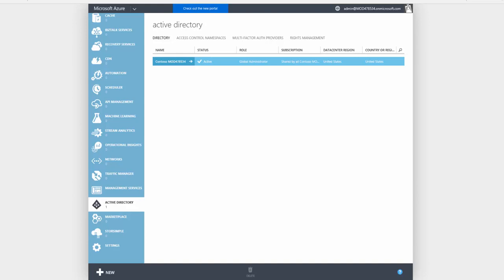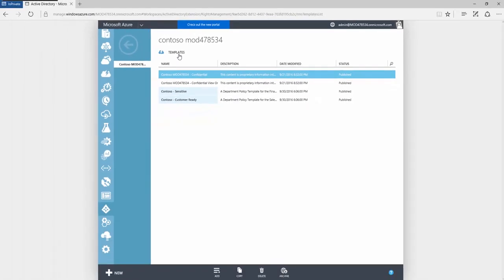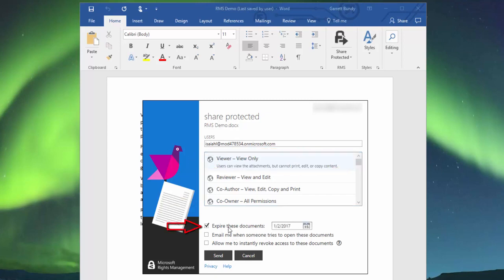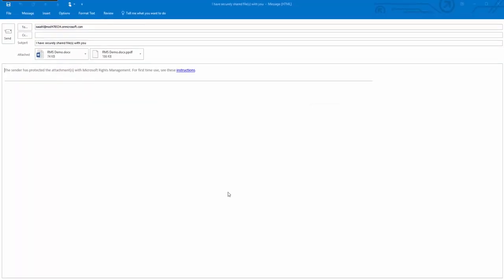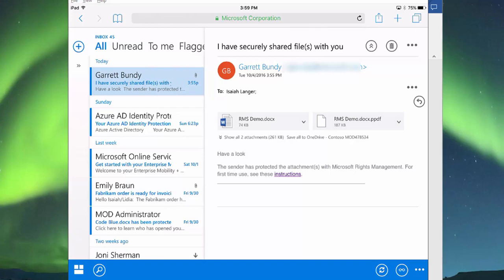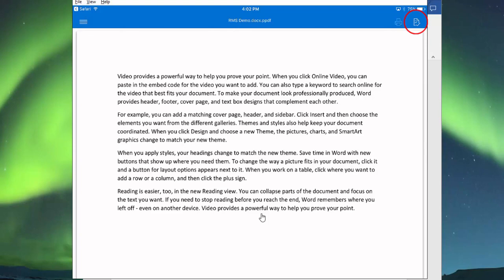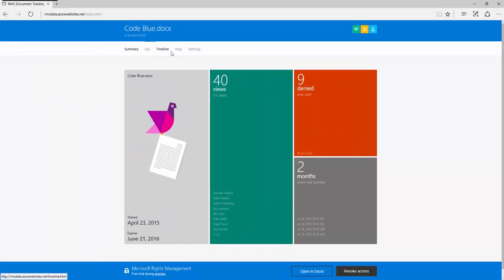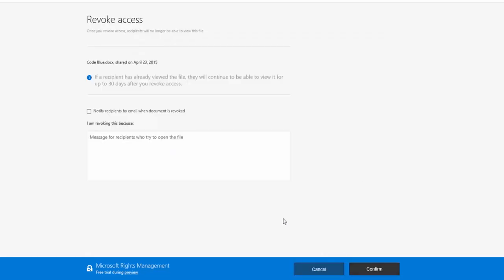Azure Information Protection 2/3